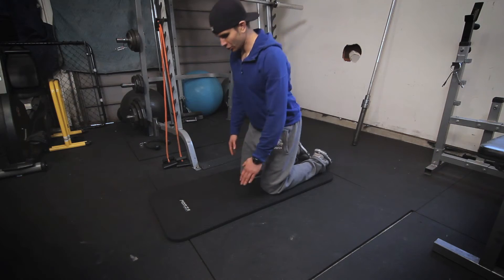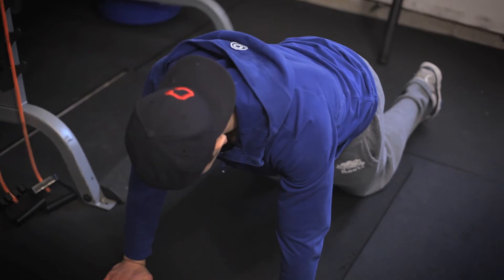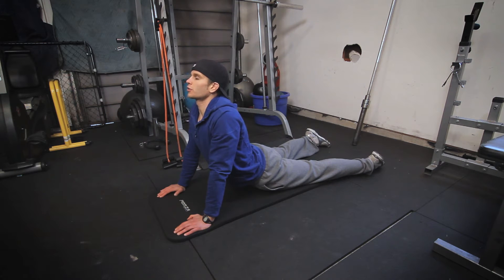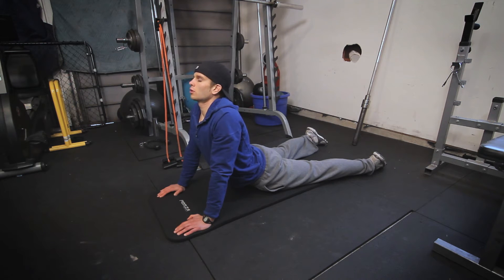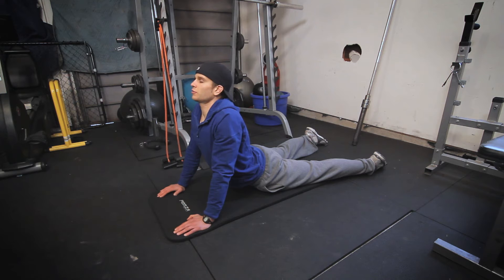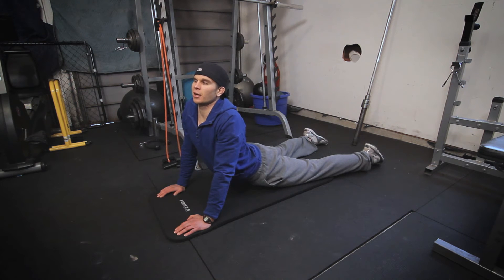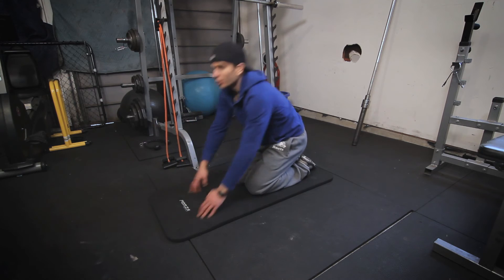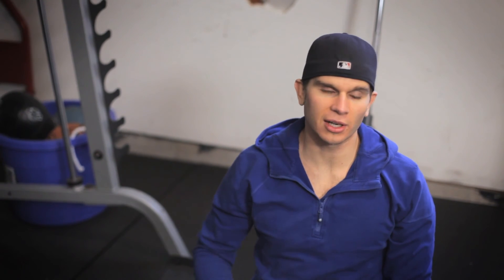Abdominal & Lower Back Stretch - How To - Radix Performance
Learn how to stretch your hip flexors with the new exercise and stretch video series from Radix Performance.